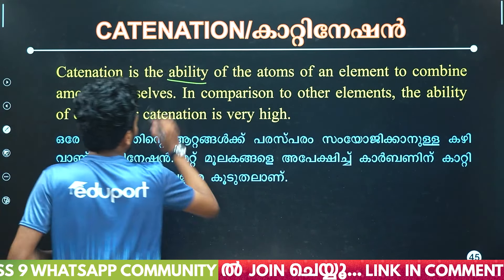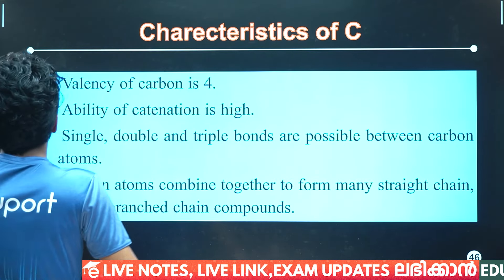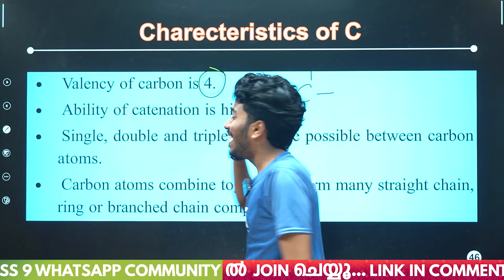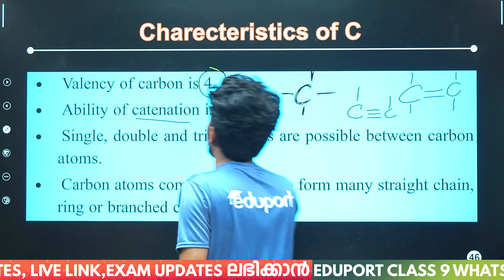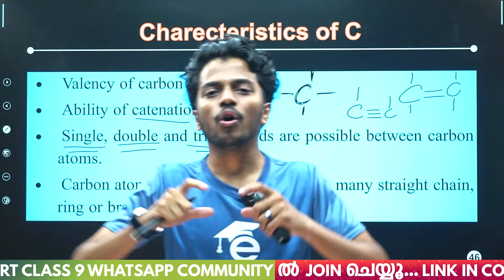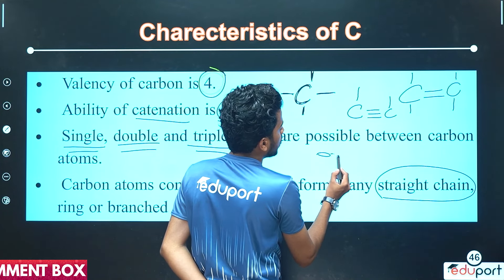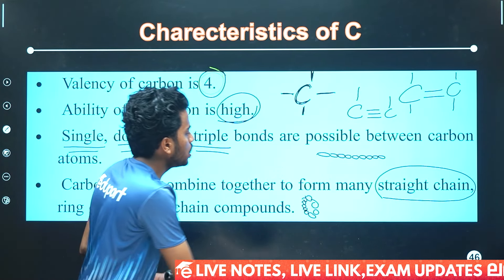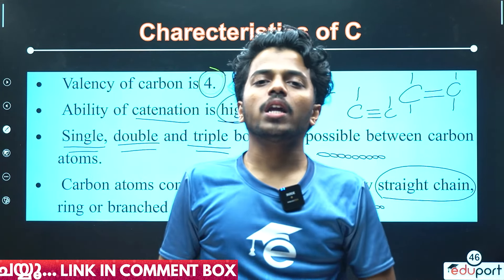Class 9 Chemistry | Important Topic | Chapter 7 | The World of Carbon | Eduport Class 9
Learn all about the world of carbon in this important topic video for Class 9 Chemistry. Join Eduport Class 9 as we delve into Chapter 7 and discover the wonders of carbon! From its properties to its uses, this video will help you understand and excel in your chemistry studies. Don't miss out on this valuable resource!